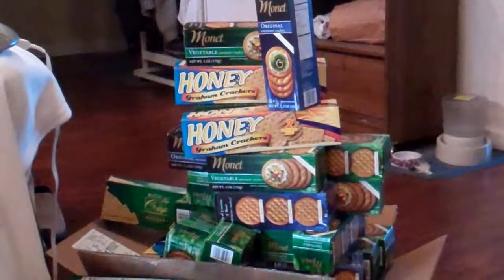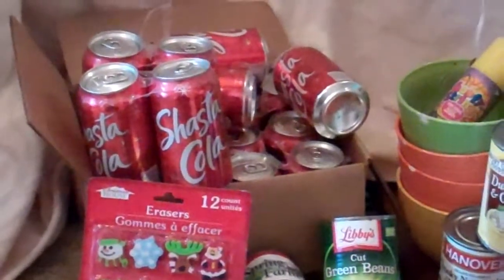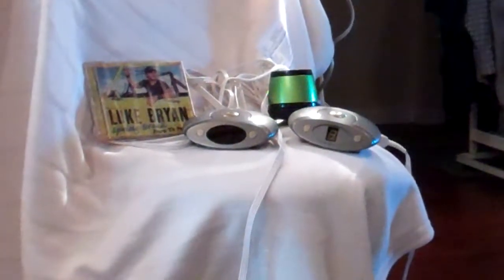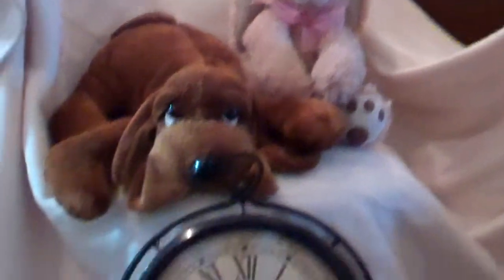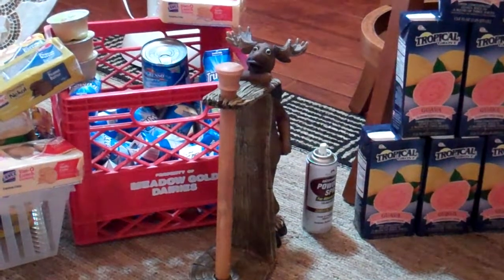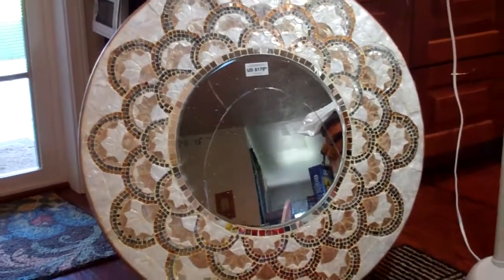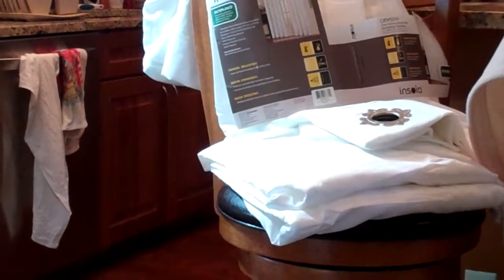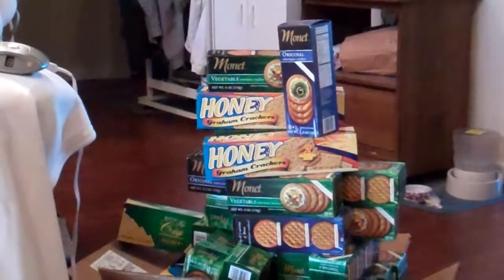Dumpster Diver get's a little crackers.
A sampling of last week's scores.